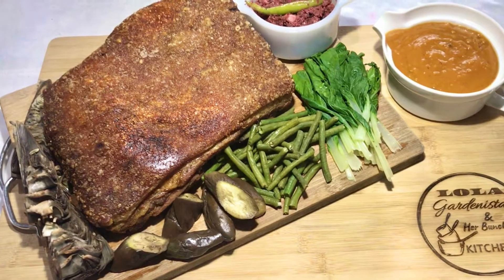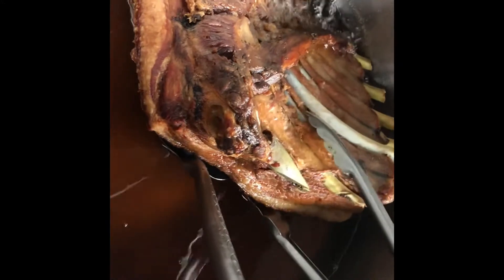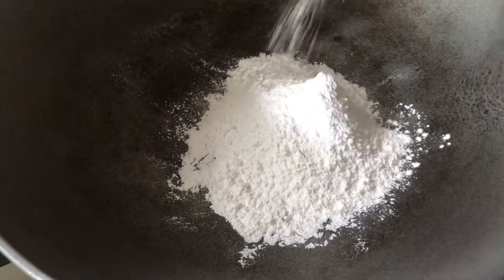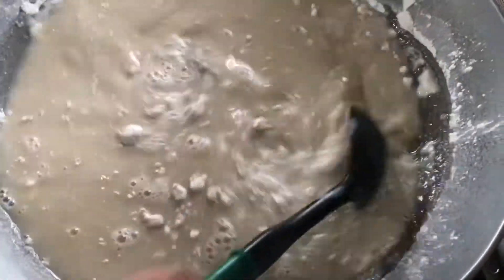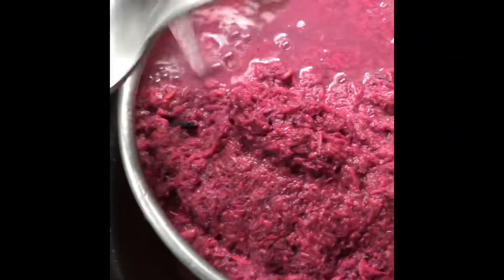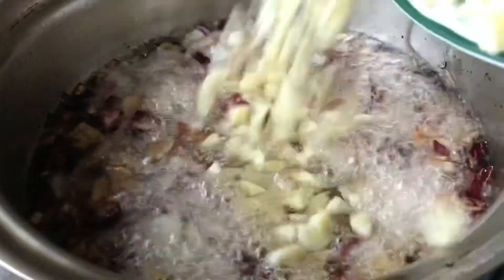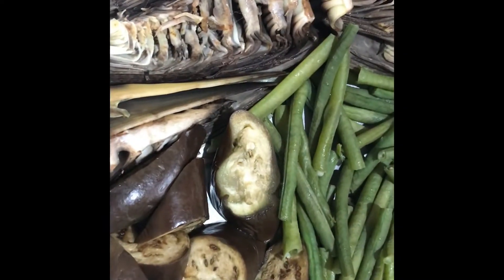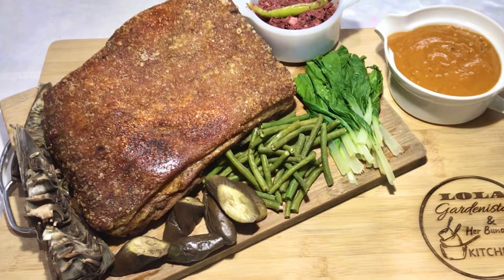Crispy Kare Kare From Scratch | FILIPINO STEW IN THICK PEANUT SAUCE VLOG # 24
This Crispy Kare Kare Recipe has a perfect blend of textures and flavors. From the perfectly crunchy pork liempo to the smooth and savory peanut sauce. The ginisang alamang & vegetables complete this excellent Kare Kare Recipe that you must try at home!